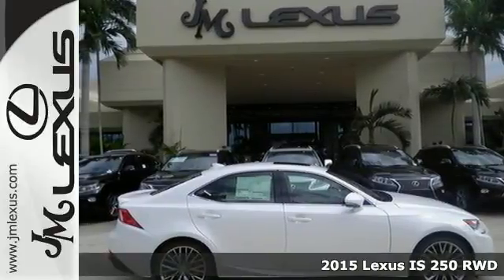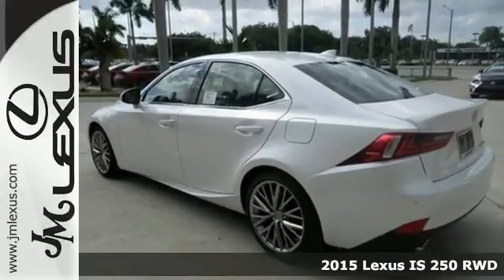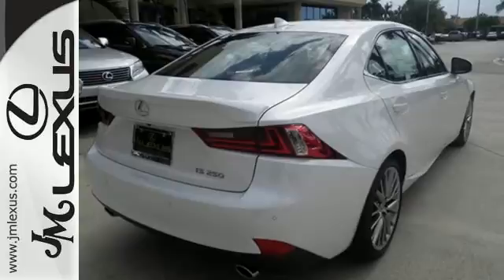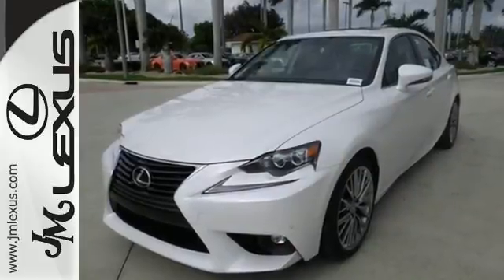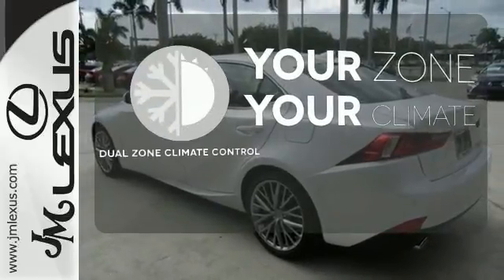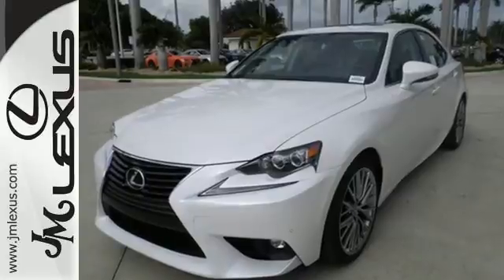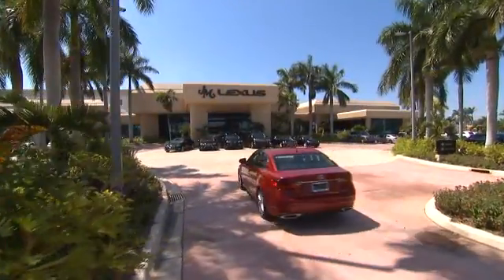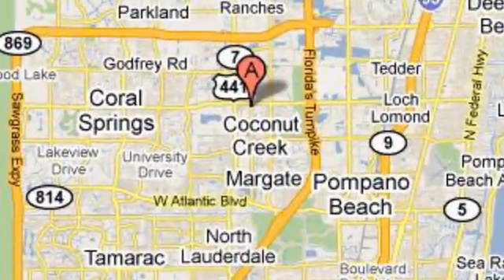New 2015 Lexus IS 250 RWD Margate FL Ft-Lauderdale, FL #58785 - SOLD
Year: 2015
Make: Lexus
Model: IS 250 RWD
Trim: 4DR AUTO TRANS
Engine: 2.5L V6
Transmission: Automatic 6-Speed
Color: Starfire Pearl
Interior: Stratus Gray NuLuxe Illustrious Piano Black Trim
Stock #: 58785
VIN: JTHBF1D22F5072028
You are currently viewing a new 2015 Lexus IS 250 RWD with JM Lexus the #1 Volume Lexus Dealer since 1992! Thank you for your interest. We look forward to working with you. Stock #: 58785 Exterior: Starfire Pearl Interior: Stratus Gray NuLuxe Illustrious Piano Black Trim Trim: 4DR AUTO TRANS JM Lexus 5350 West Sample Rd Margate FL 33073

Address:
5350 W Sample Rd